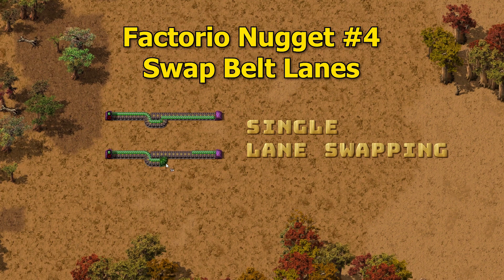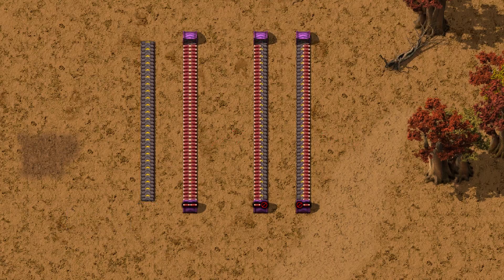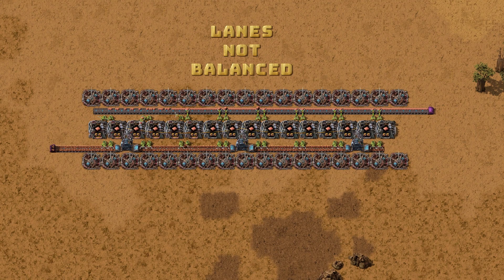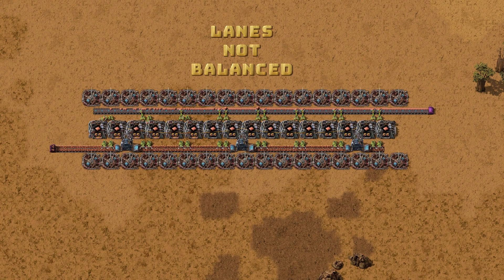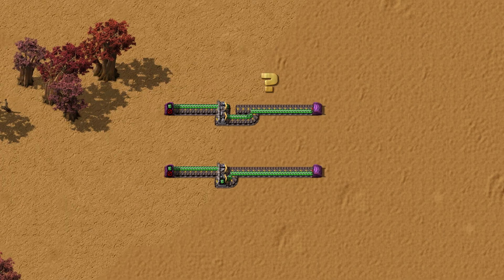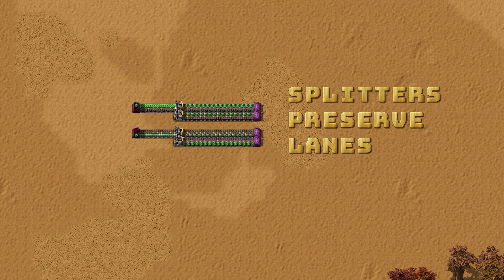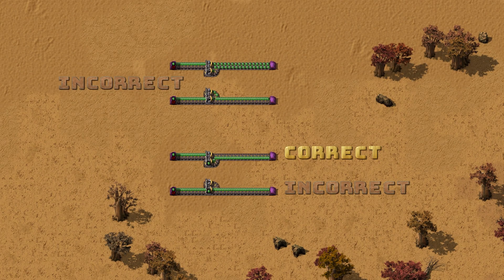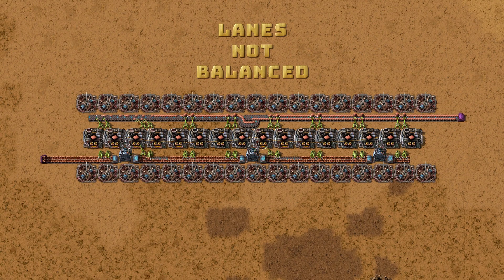Factorio Tutorial: How to SWAP Belt LANES | Nugget #4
Is one lane of your belt empty while the other is backed up? In this quick Factorio tutorial, you'll learn how to swap and balance your belt lanes to fix this common bottleneck and reclaim 100% of your factory's throughput!

🔧 What You'll Learn:
➤ The Diagnosis: Understand why an unbalanced lane cuts your factory's throughput in half and how to spot this major bottleneck in your production lines.
➤ The Simple Swap: Discover the cheap and easy "T-Junction" trick to swap a belt lane perfectly without needing any complex splitters.
➤ The Splitter Pitfall: See why using a splitter can be tricky and learn the critical "splitters preserve lanes" rule to avoid common mistakes.